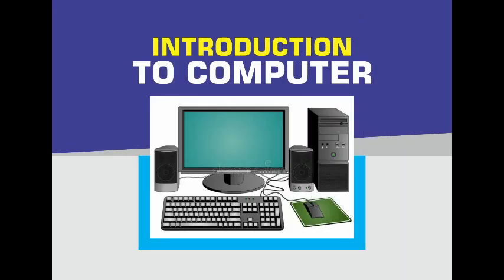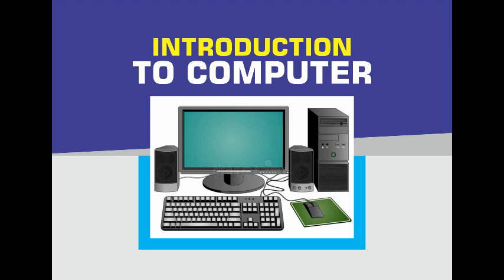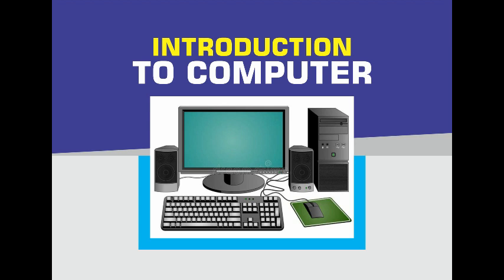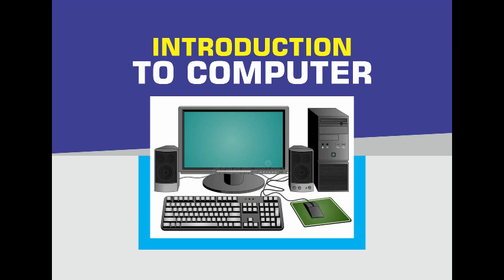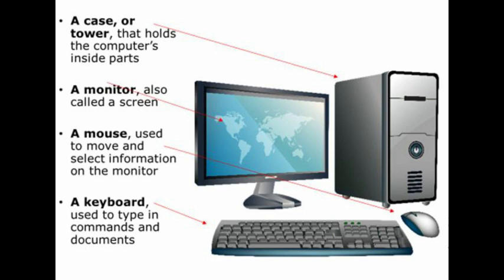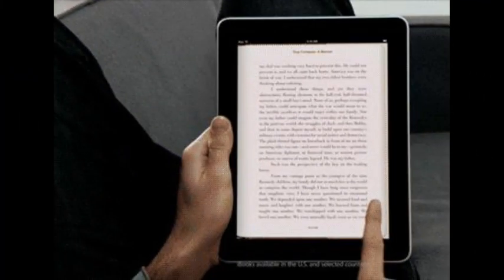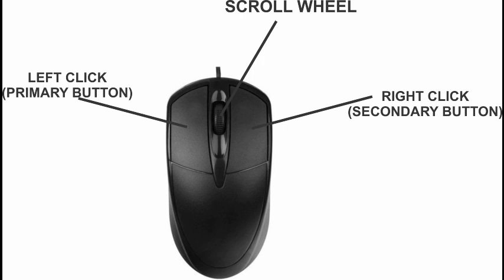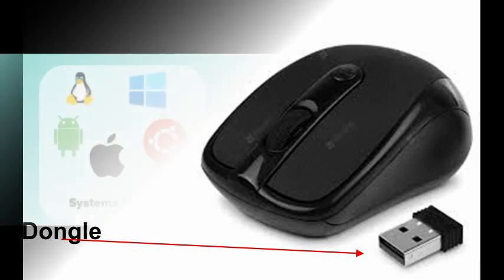AN INTRODUCTION TO A COMPUTER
This is a beginner guide on the introduction to a computer presented with picture slides and voice over explanation.
Its features:
* Introduction to a computer
* Types of computer
* Computer Hard and Softwares etc.